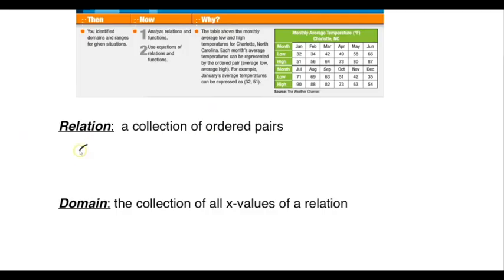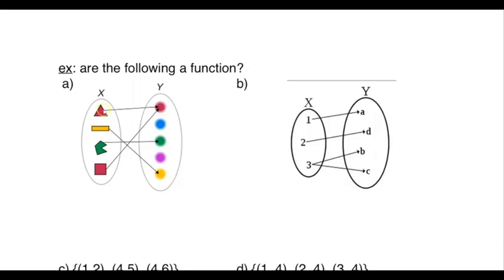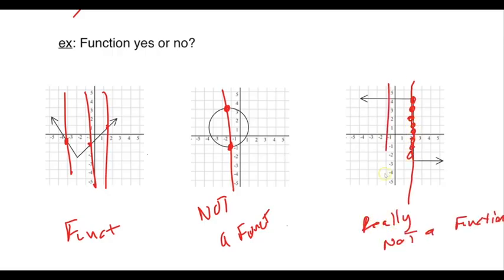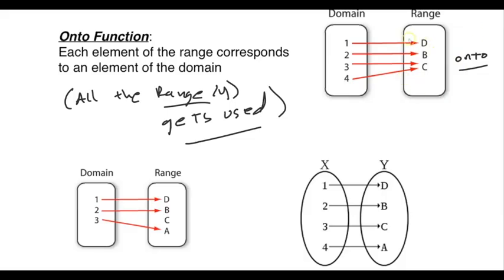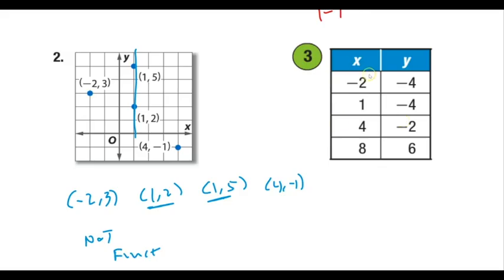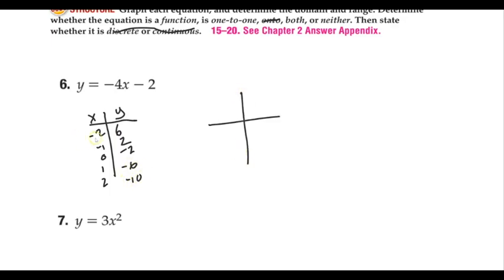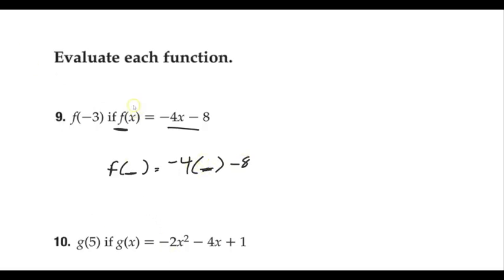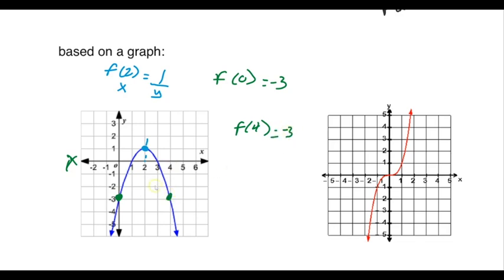Relations and Functions | Algebra 2 (2026 Update)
In this lesson, 2.1 Relations and functions, we cover relations and functions, including domain, range, function rules, the vertical line test, one-to-one functions, onto functions, and evaluating functions. We use ordered pairs, mapping diagrams, graphs, and function notation to decide whether relations are functions and how to find function values.

Chapters
00:00 Relations and functions
00:08 Relations
00:34 Domain
01:00 Range
01:16 What makes a function
01:45 Function and non-function examples
02:46 Vertical line test
03:57 One-to-one functions
04:42 Horizontal line test
05:23 Onto functions
06:10 Classifying functions from mappings
07:09 Classifying functions from ordered pairs and graphs
07:42 Dwyane Wade application problem
08:49 Graphing equations and identifying functions
11:00 Evaluating functions
12:34 Evaluating functions from a graph